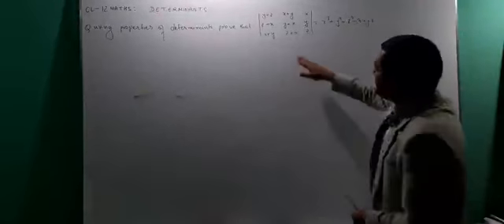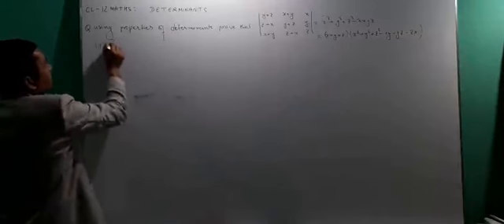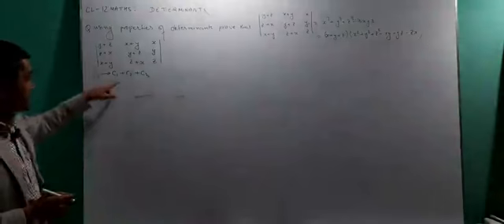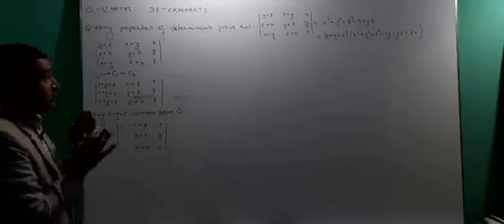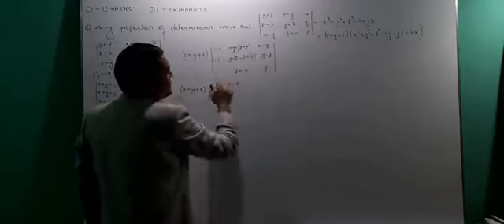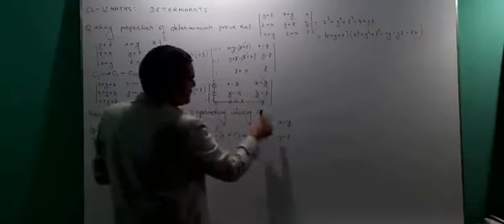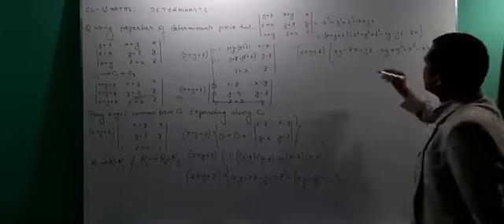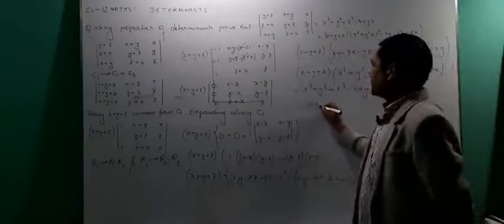Class12 Determinats Using properties of determinats